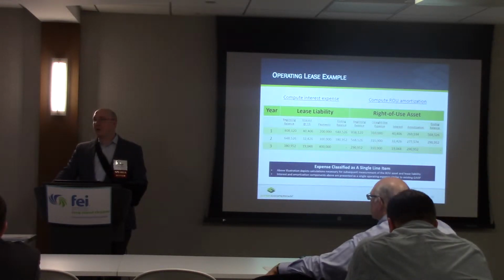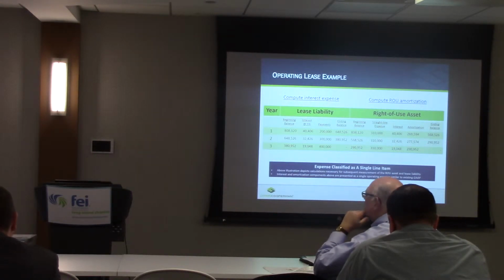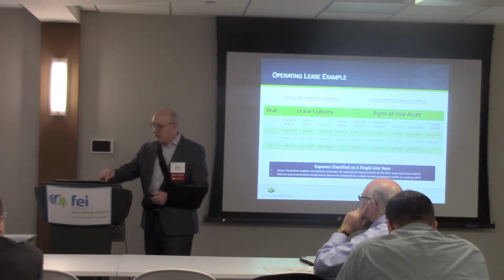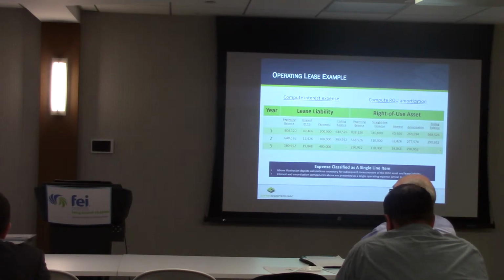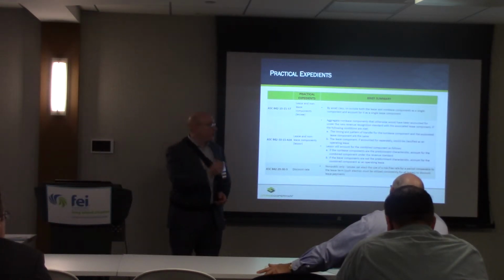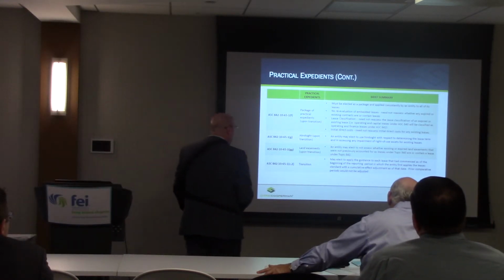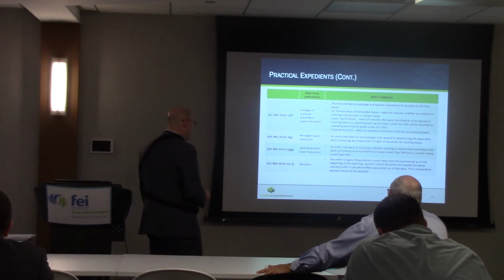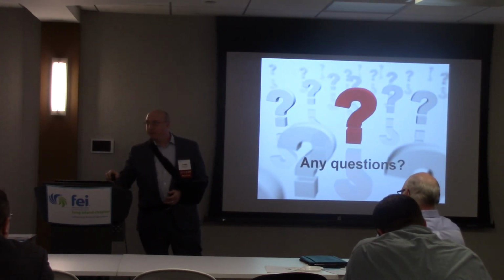052119 Breakfast Program